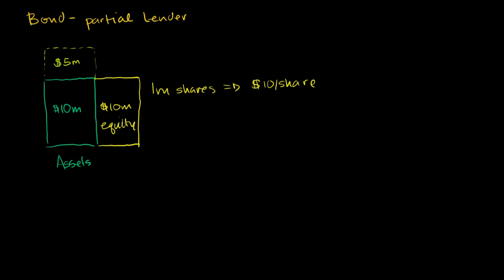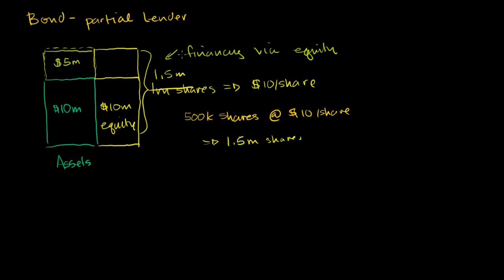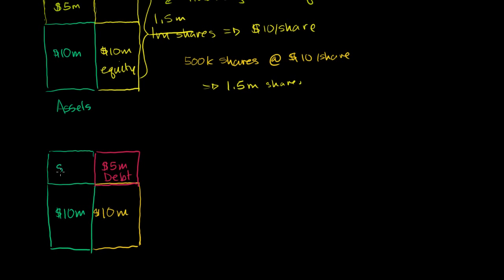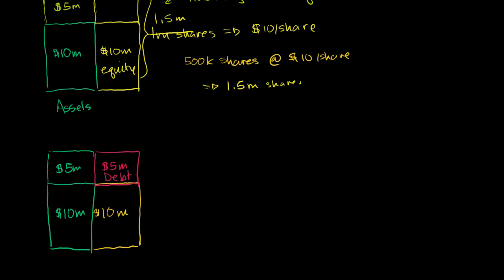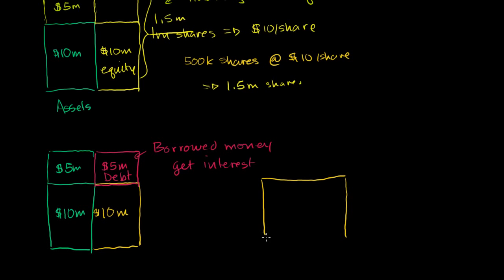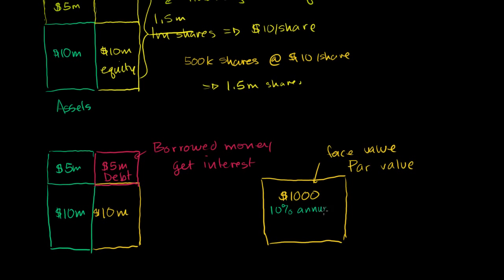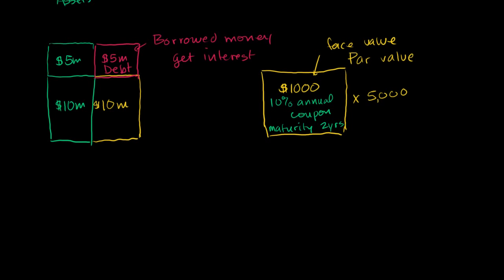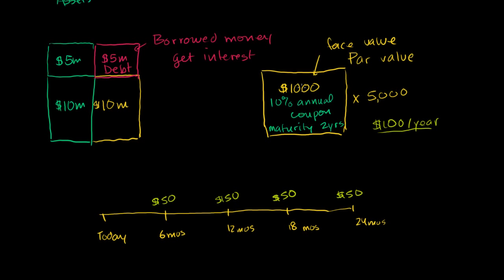Introduction to bonds